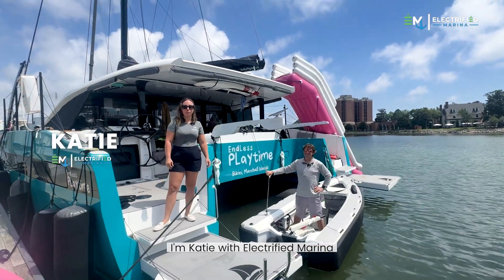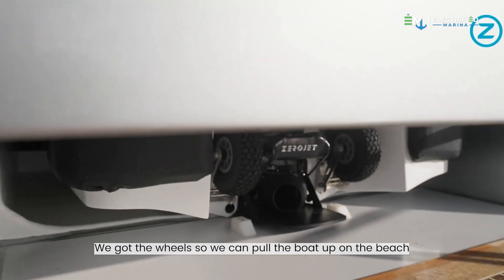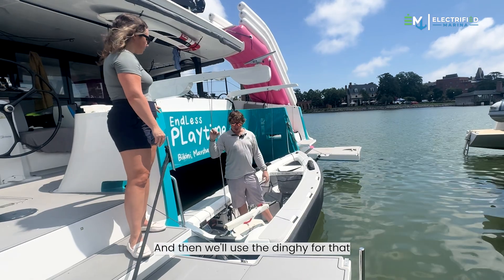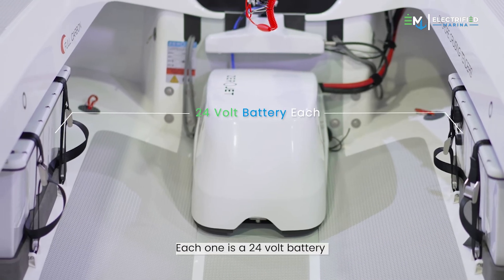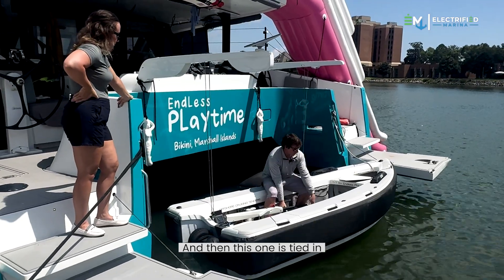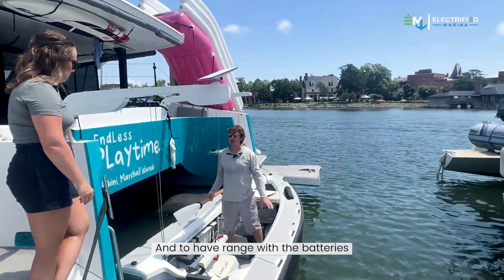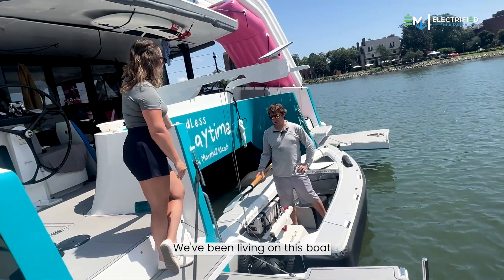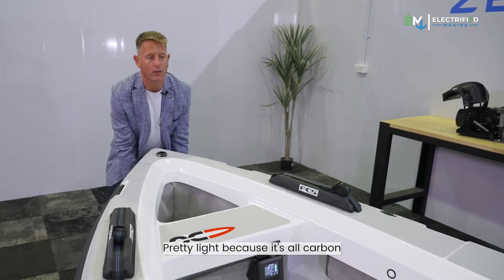Is Your Ideal Tender ELECTRIC? ZeroJet OCT 330 Review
Learn about the ZeroJet OCT 330 from an owner himself.

Step aboard the OCT 330 — a lightweight yet durable tender designed by OCT and powered by ZeroJet’s cutting-edge 15kW electric jet propulsion system. Featuring a 48V battery capacity, this tender is quiet, efficient, and eco-friendly, delivering unmatched performance and maneuverability for yacht owners and sustainable boaters.

With Electrified Marina, the only 100% electric boat dealership in the U.S., the OCT 330 and ZeroJet powertrains are now officially available to the U.S. market. Discover how this next-generation tender is changing the way we think about boating.

⏱️ Chapters:

00:00 – Intro to OCT 330 Electric Tender
00:22 – Design & Models
01:10 – Average Trip and Use Case
01:55 – Capacity (Passenger & Range)
02:28 – Batteries (Location and Charging)
03:05 – Additional Feature Options
04:05 – ZeroJet Motor (Top Speed and Range)
04:25 – Why This Tender Is The Best They've Owned
05:50 – User Friendly?
06:06 - Taking it on the water & Outro